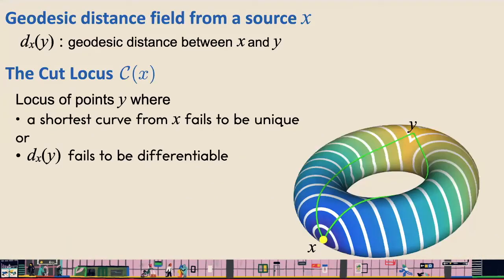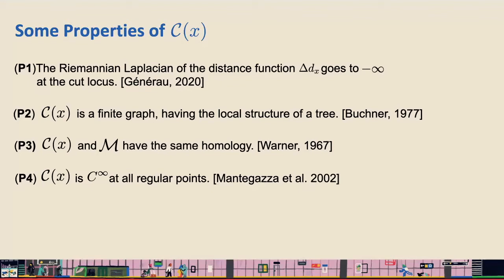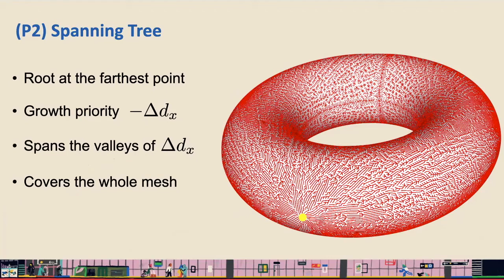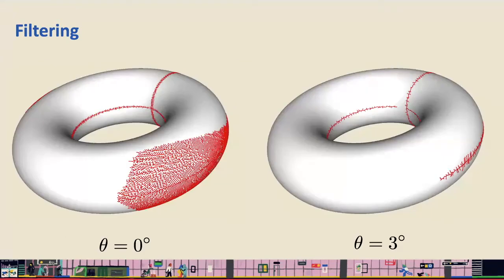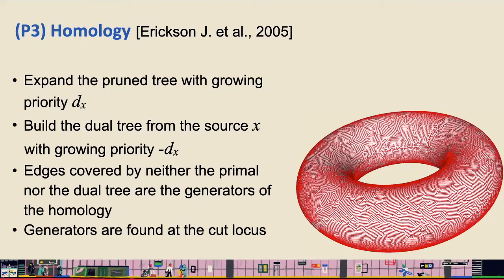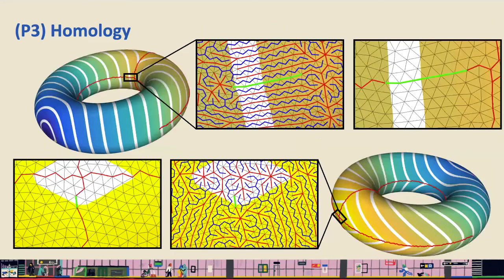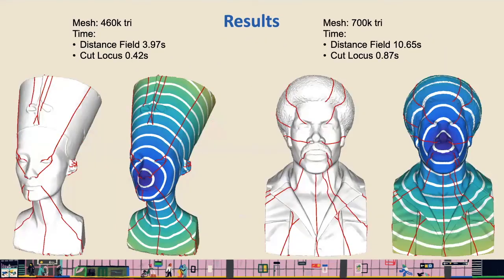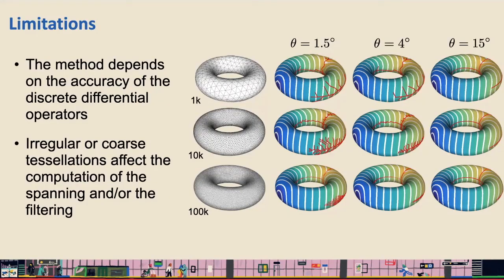Practical Computation of the Cut Locus on Discrete Surfaces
C .Mancinelli, M. Livesu, E. Puppo, Symposium on Geometry Processing 2021.